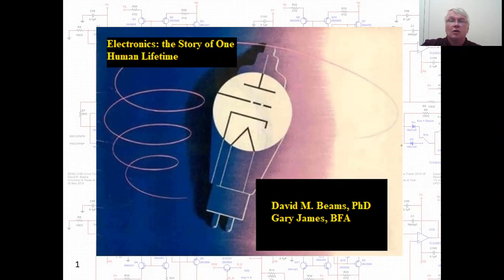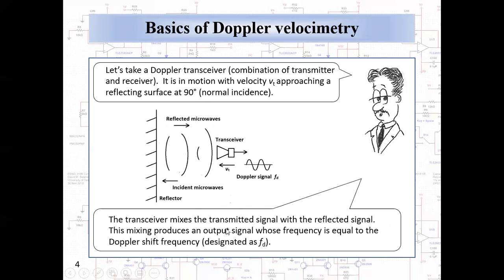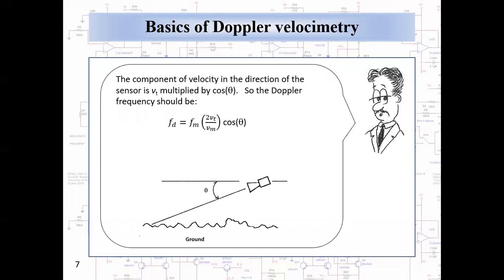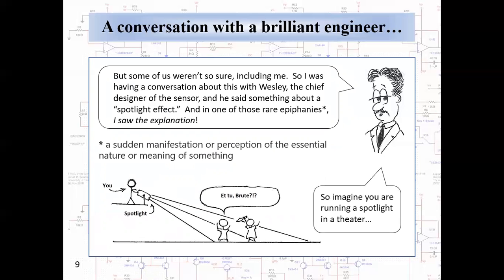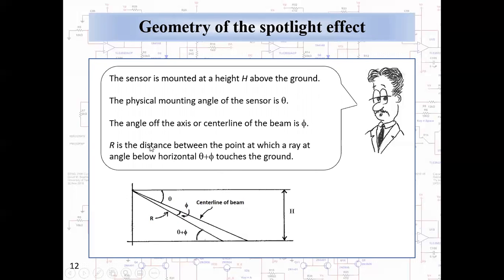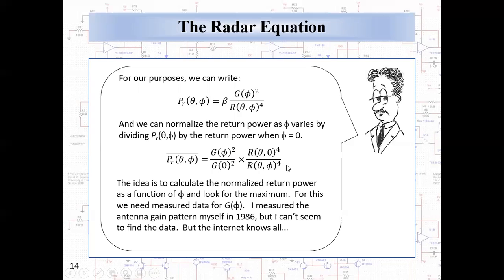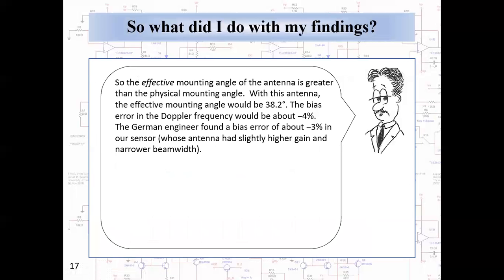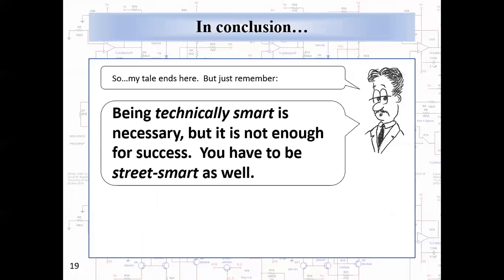One Human Lifetime Project The Doppler faux pas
Dave figures out a bias error in a Doppler radar velocity sensor, but I makes a powerful enemy in the process.

This is a cautionary tale for idealists who believe that engineering is a meritocracy.

Don't let this happen to YOU!!